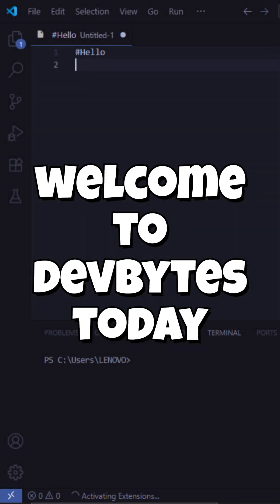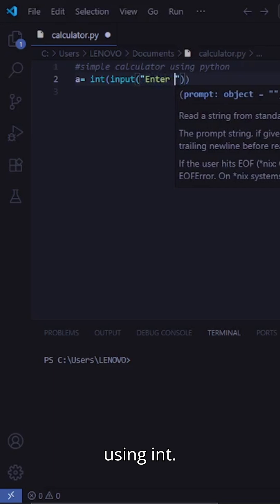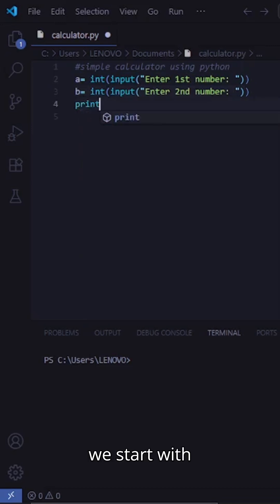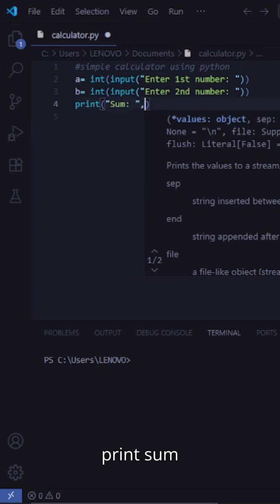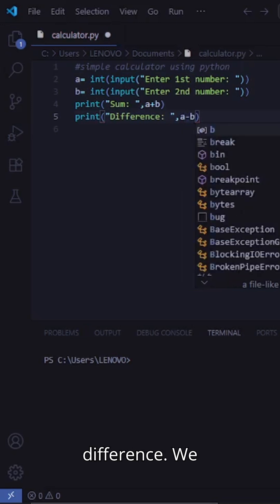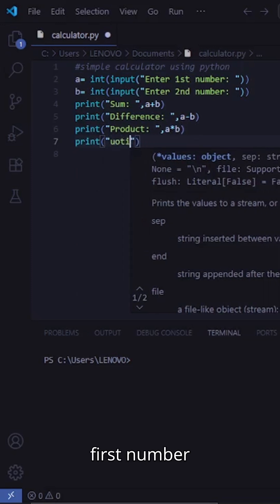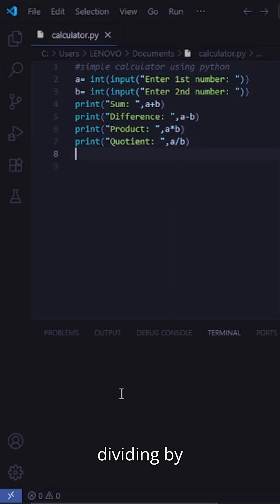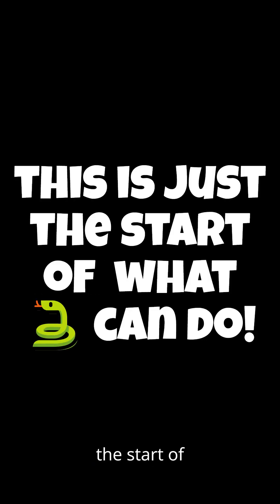This 5-Line Python Code Does It All! 🤯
💻 Build a simple Python calculator in just 5 lines of code!
🧠 Perfect for beginners — quick, clean, and easy to understand.
⏱️ Explained in under 1 minute.